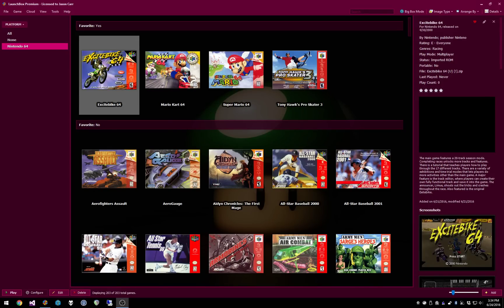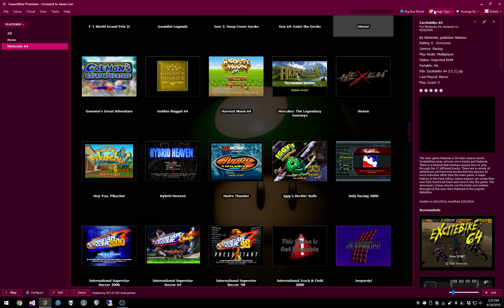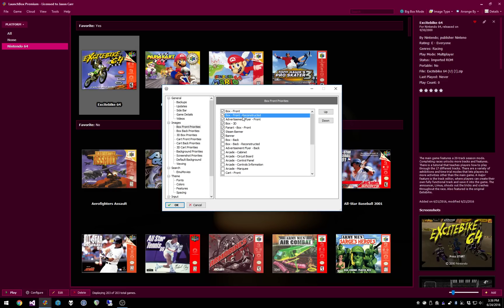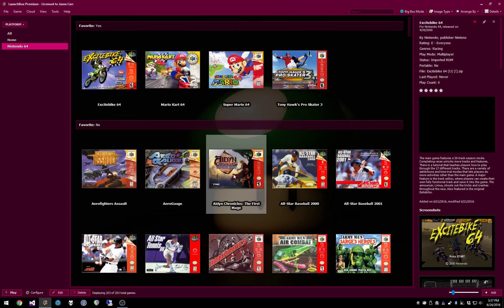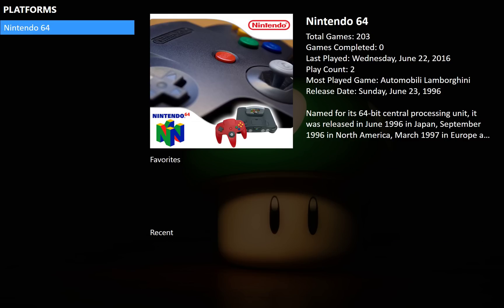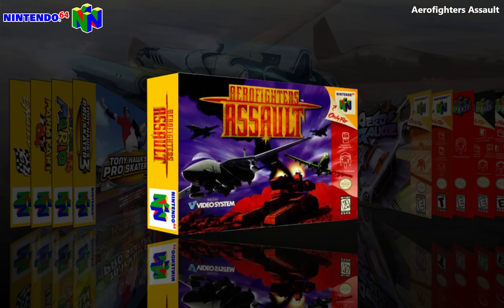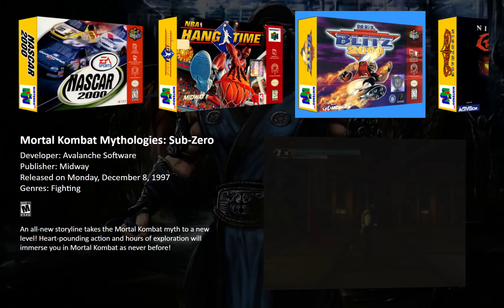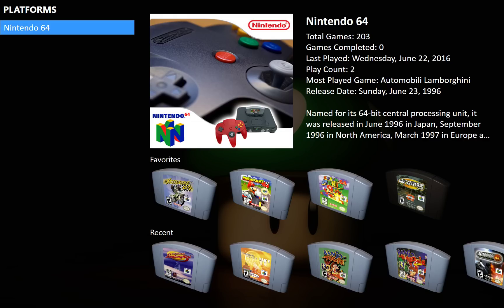Boxes, Carts, Screenshots, and Logos Switching - LaunchBox 6.3 Beta 9 Demo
New this week in the latest LaunchBox 6.3 betas, we've added easy and quick ways to switch between boxes, 3D boxes, carts, 3D carts, screenshots, and clear logos in your LaunchBox and Big Box views. There are now a ton of different image priorities and customization options available for you to tweak.